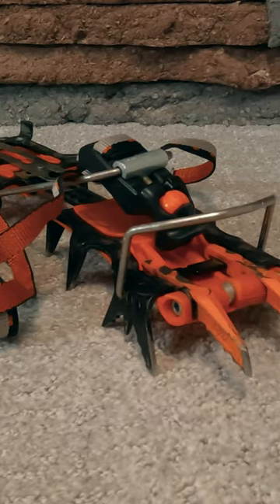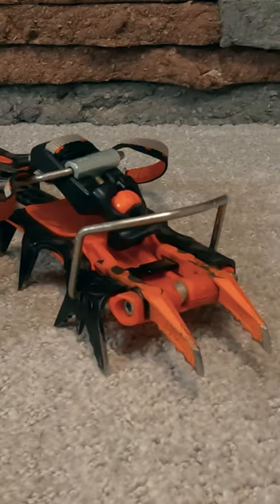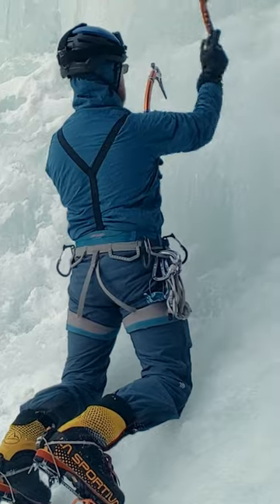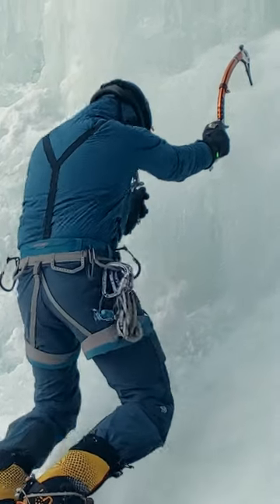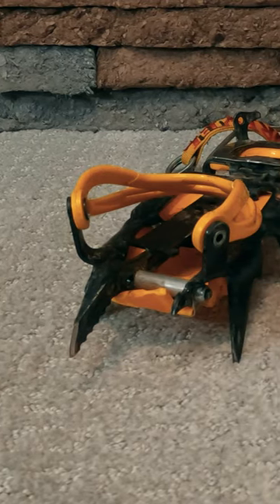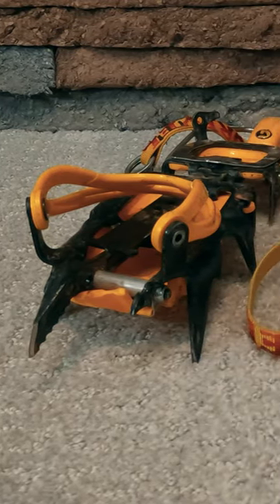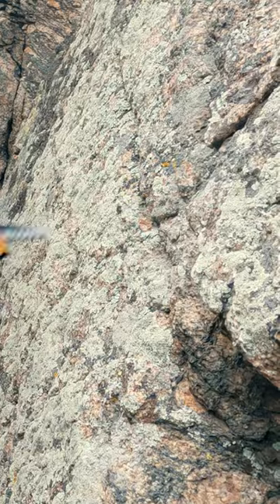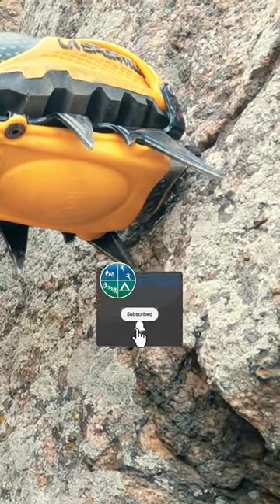Horizontal, Vertical, and Mono Crampon Points: Which Ones are Right for New Climbers?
If you are new to winter climbing, you might be wondering what type of crampon front points will work best for you. Here are the rules of thumb regarding which crampon front point types work best for which types of climbing.